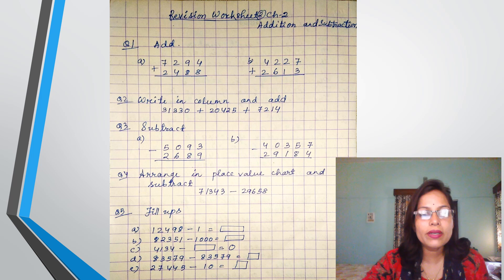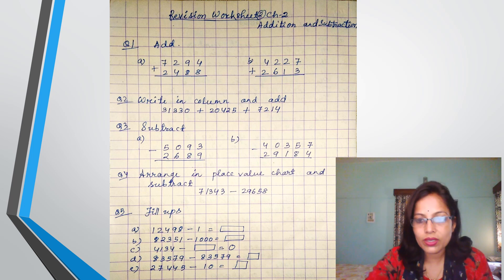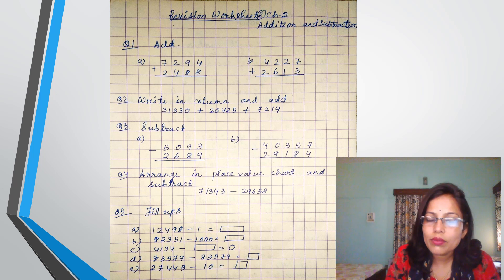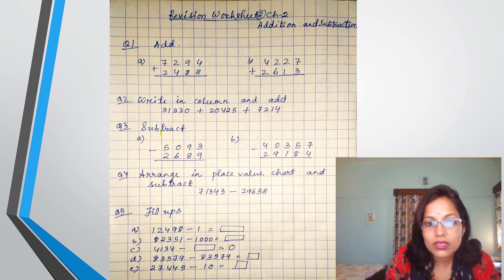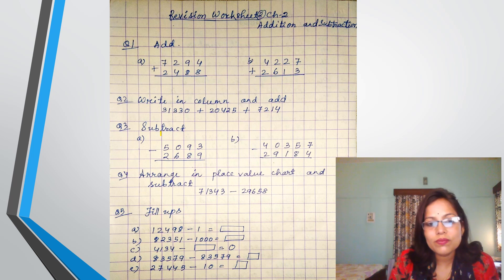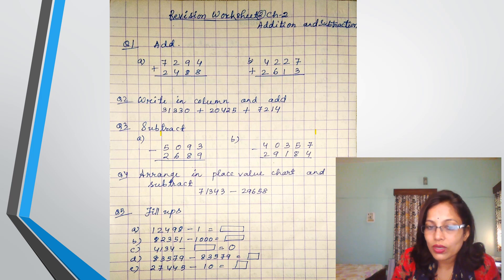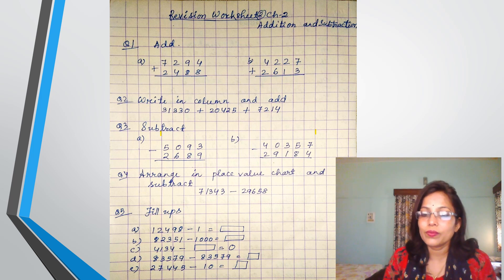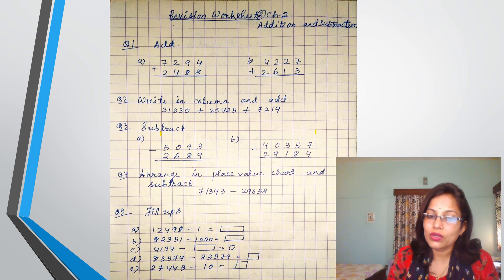Class-3, Subject- Mathematics , Video -21, Revision Worksheet of Chapter-2, by Mrs Sanghamitra